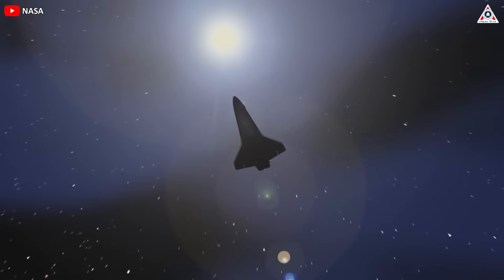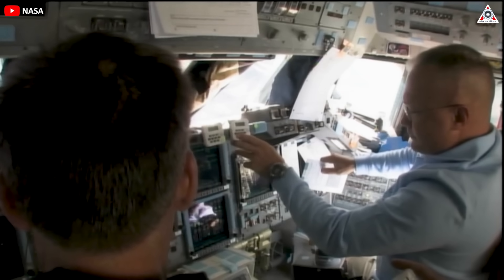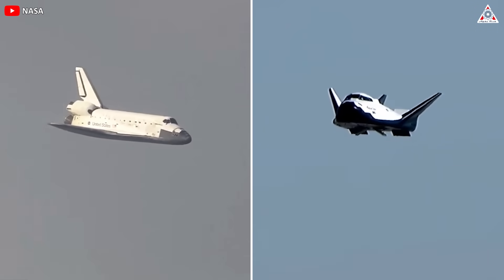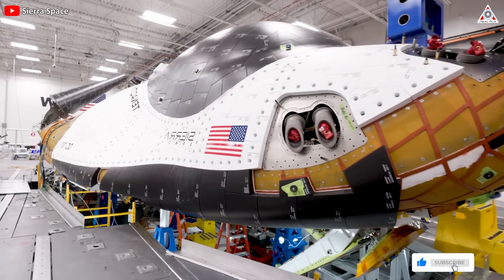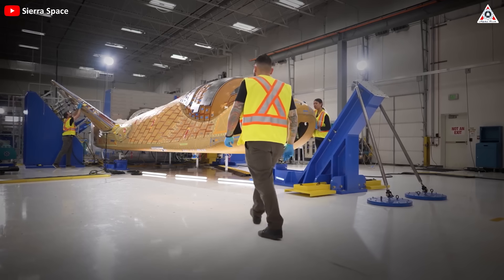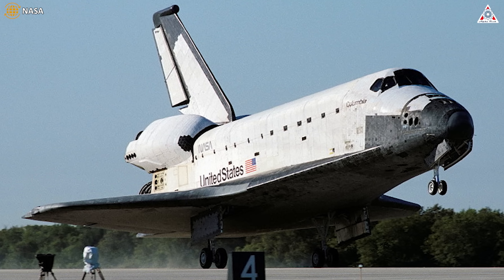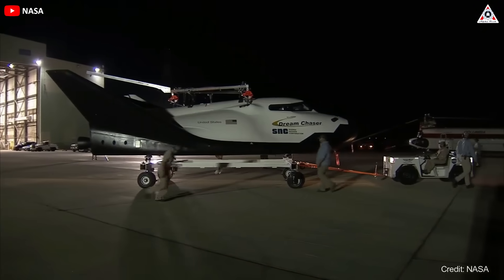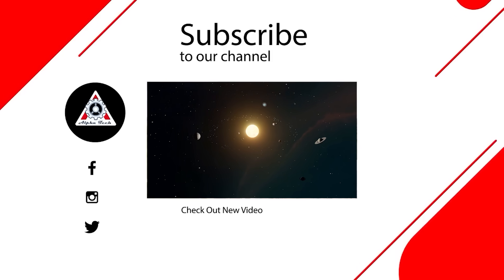How Dream Chaser to Reinvent The Heat Shield with New Design!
Sources of Images and Videos:
The most dangerous part of spaceflight is leaving Earth — the launch.
The second most dangerous part is when a spacecraft has to decelerate and survive the fiery heat of re-entry while returning to Earth.
Objects coming back from space are traveling at many times Mach speed — faster than the speed of sound — and as they do they're compressing the air in front of them. As a result, all could be burned up as fireballs.
But when asked about his descent from outer space, veteran astronaut Scott Horowitz said “It's very smooth, and there's no real sudden onset or force or Gs that you feel.
You'll notice, looking out the window, the sky starts to turn a different color. It turns kind of a light pinkish color and then it gets kind of a deeper pinkish red, and then it turns red and orange.
And what you realize is you're looking from the inside of a fireball outward. You're inside the air that's being ripped apart as you're re-entering the atmosphere. Very little feeling, no shaking, no vibration, but you just see the heat that's being generated by the space shuttle entering the atmosphere."
All of this is thanks to the use of a Thermal Protection System (TPS).
The system may not be the most glamorous feature in a spaceplane, but it is one of the backbones of every mission and can lead to the difference between a safe re-entry and total catastrophe.
The TPS plays a crucial role in protecting our spaceships as well as astronauts from aerodynamic heating and the heat of the sun.
And of course, the same is true for spaceplanes.